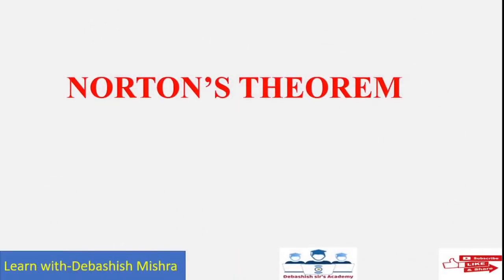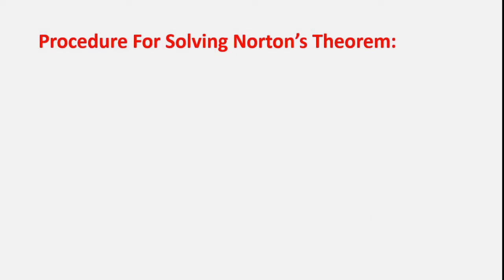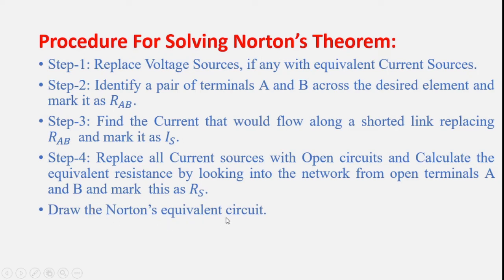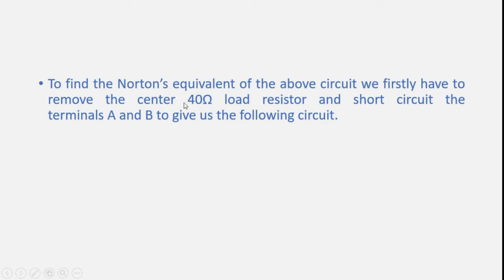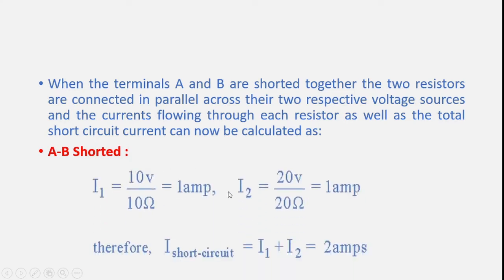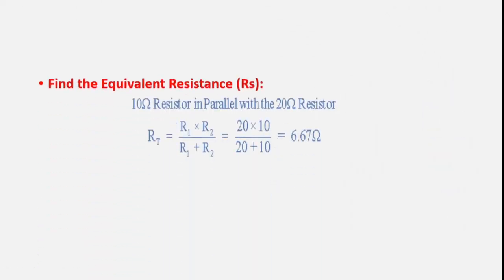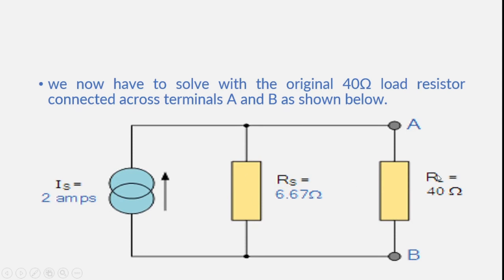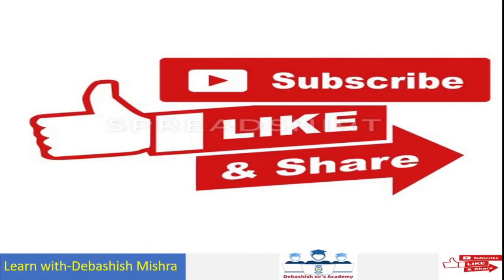Norton's theorem with Proper Explanation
1.The Definition of Norton’s Theorem  method.
2.The procedure of Norton’s Theorem  method.
3.One Solved problem based on Norton’s Theorem .